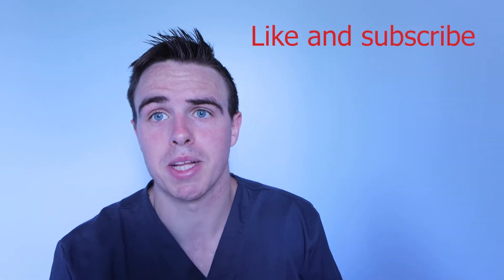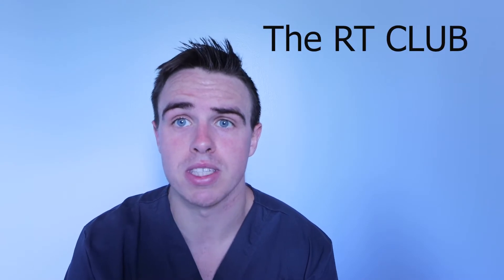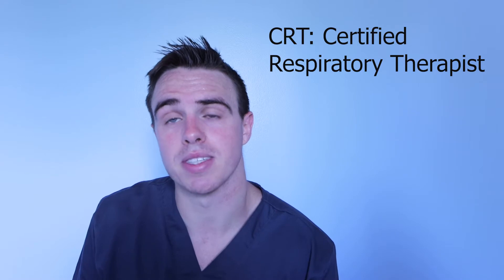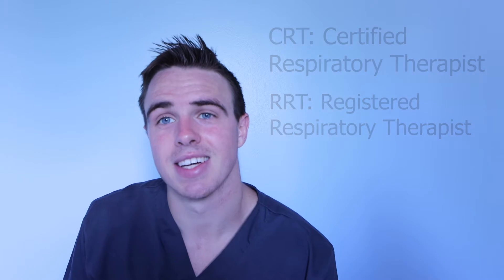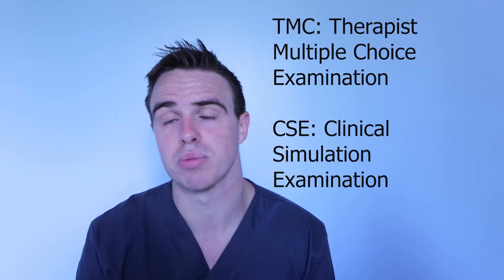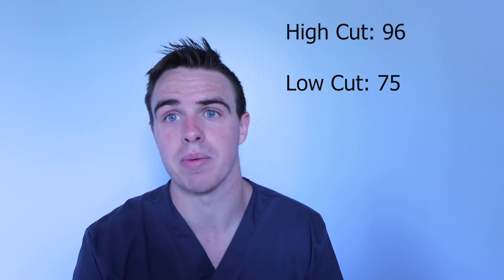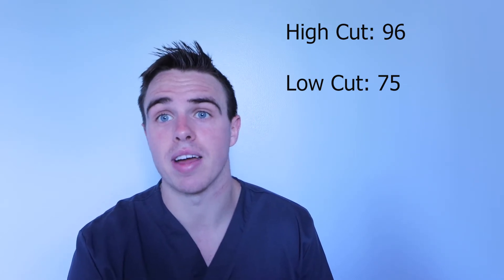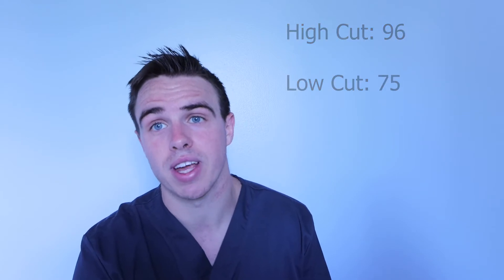CRT V.S. RRT | WHAT'S THE DIFFERENCE? | RESPIRATORY THERAPIST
In this video I talk about a few of the difference of a CRT and a RRT. I discuss things like finding a job, who is the better therapist, and much more!

CRTs will generally get paid a little less as well, nothing significant.